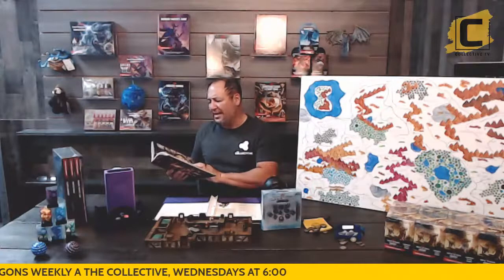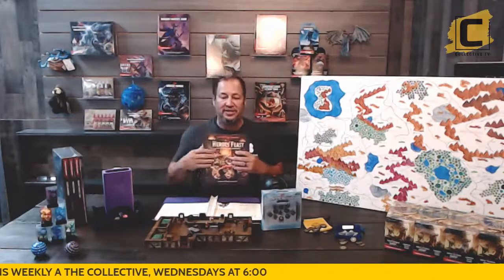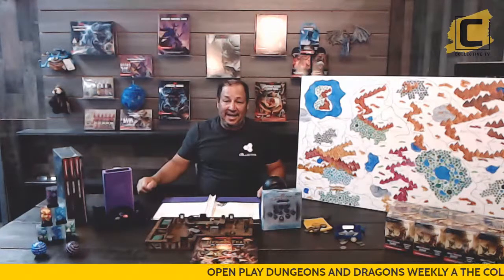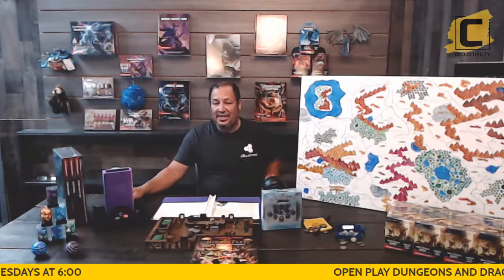John's Dungeon Corner 007: Introduction to Role Playing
This week John gives us an introduction to role playing and how to truly bring your adventure to life!

Connect with The Collective on Facebook, Twitter, and Instagram, by following @CollectiveCCG!